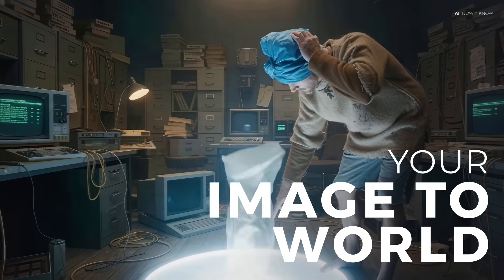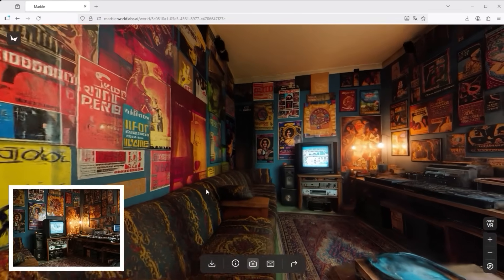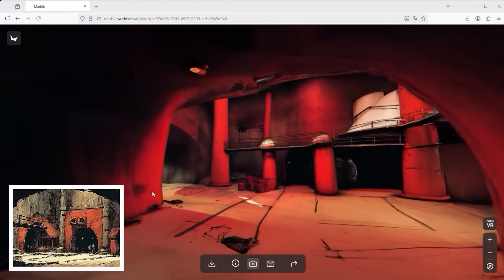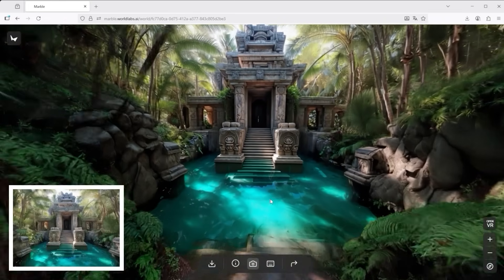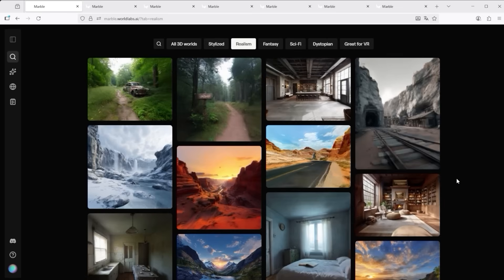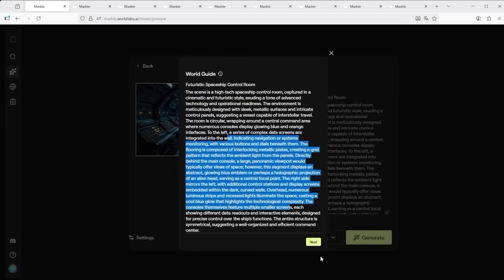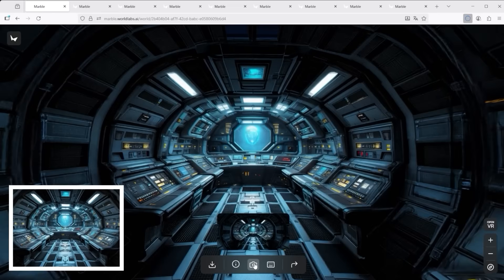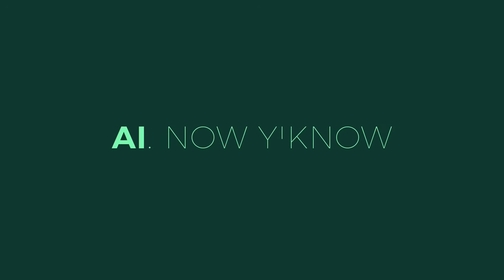Image to 3D World - Step Into Your Own 3D Image - Marble World Labs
Explore immersive AI-generated 3D spaces.
This video walks you through the full workflow inside Marble World Labs – a platform that lets you turn text and image prompts into immersive 3D environments. We’ll look at input types, visual styles, technical limits, and real use cases for video creators, designers, and curious explorers. If you’ve ever wondered what it feels like to step inside your own image – this is for you. A fascinating way to think, plan, and see differently.

Chapter
00:43 - Get started: interactive worlds
01:18 - Possibilities and use cases
07:27 - Limits and rules
09:59 - How to build your own world
17:19 - My verdict